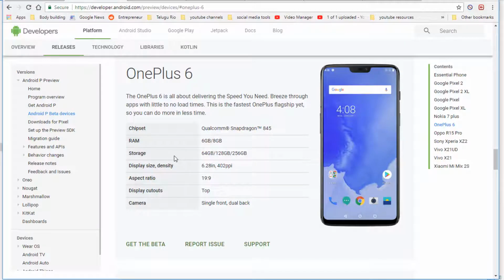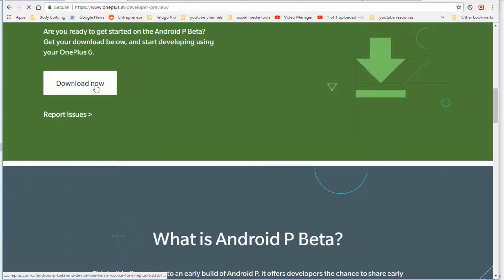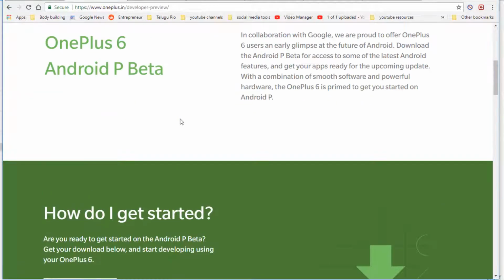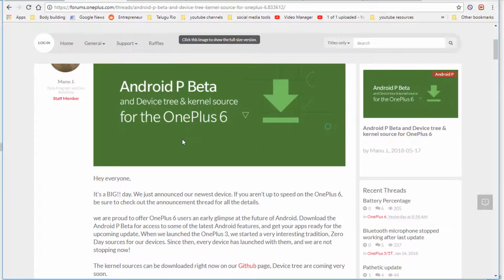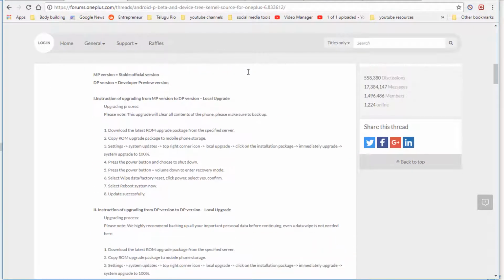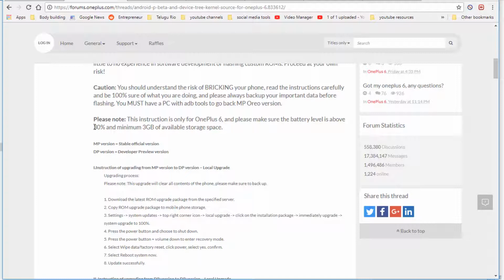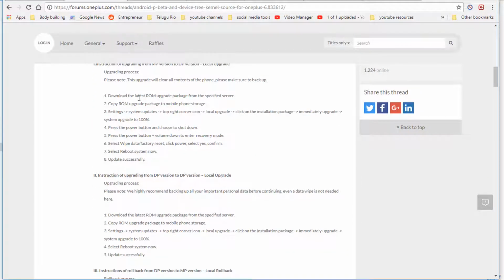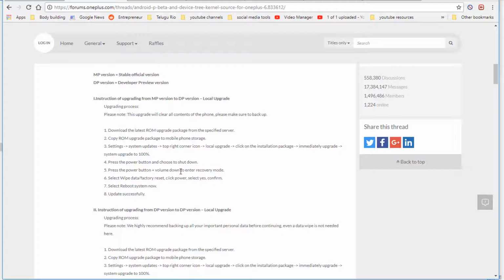how to install Android P Beta in Oneplus 6 | easy method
Upgrading process:
Please note: This upgrade will clear all contents of the phone, please make sure to back up.

1. Download the latest ROM upgrade package from the specified server.
2. Copy ROM upgrade package to mobile phone storage.
3. Settings - system updates - top right corner icon - local upgrade - click on the installation package - immediately upgrade - system upgrade to 100%.
4. Press the power button and choose to shut down.
5. Press the power button + volume down to enter recovery mode.
6. Select Wipe data/factory reset, click power, select yes, confirm.
7. Select Reboot system now.
8. Update successfully. ​